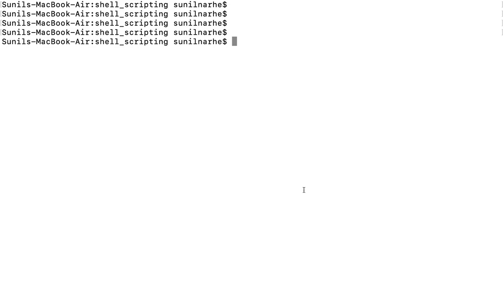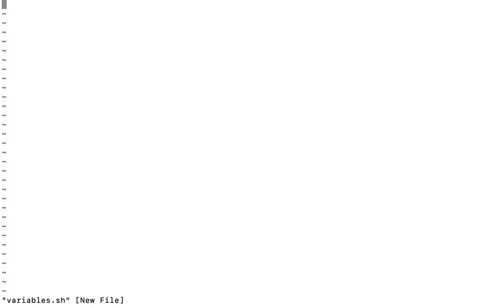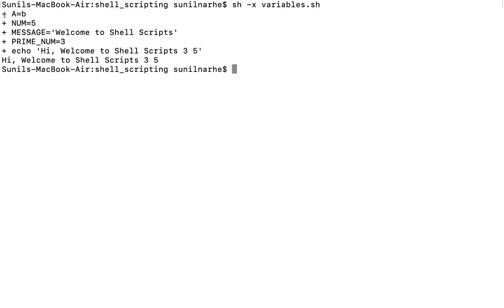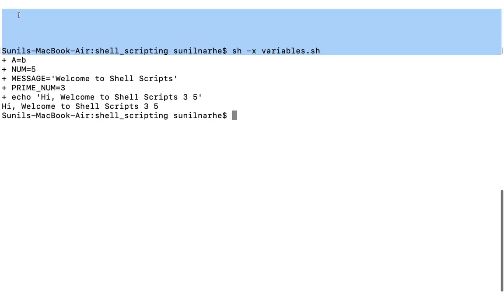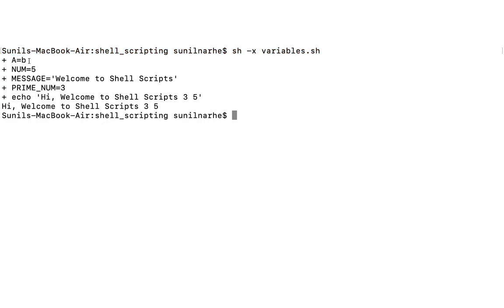Shell Script Part 3 - Variables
Variables are getting declare once we assign value to variables.
We can declare variables using any character, word or string with underscore(-)

To print or access variables we have to use '$' symbol like
echo '$variable'